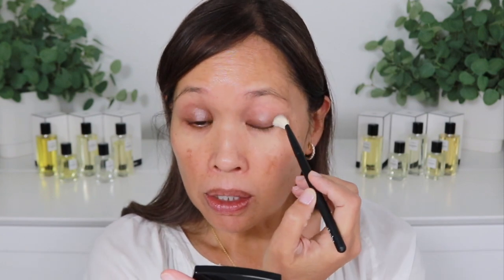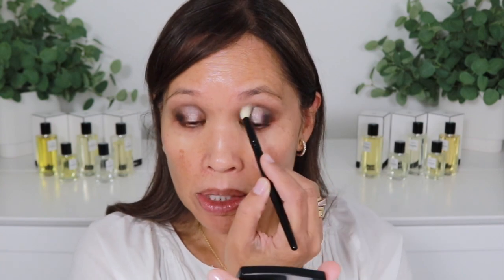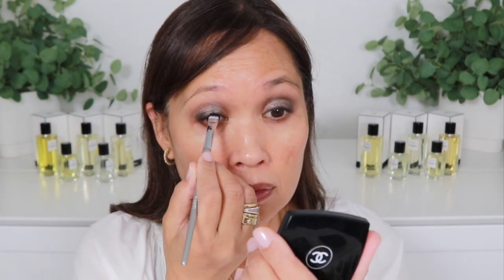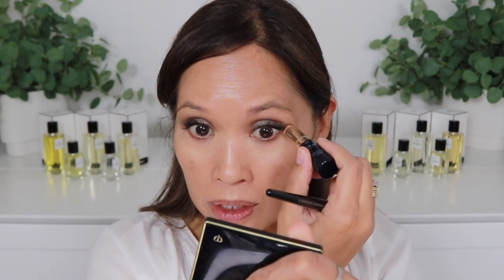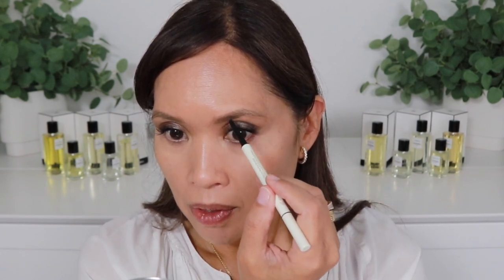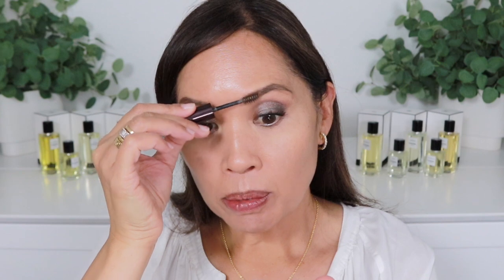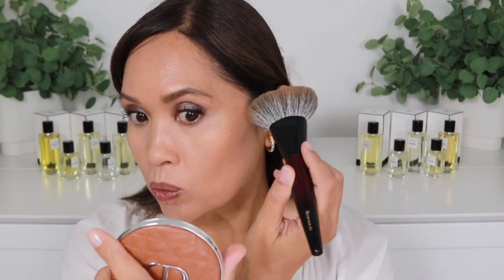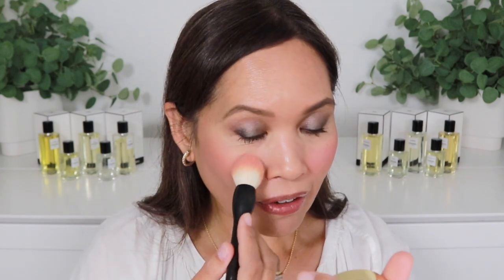GRWM❤️MARCH FAVORITES❤️LUXURY BEAUTY❤️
☝🏼☝🏼☝🏼 THE SHOPPING TABS EMBEDDED IN THE VIDEO are also affiliate links which benefit the channel ❤️ If you click through and purchase through the shopping tabs, I may earn a small commission 🥰 Thank you for your support 😘

SONIA G. Niji Pro

💍JEWELRY💍

CARTIER Love Bracelet, Ring & Necklace

🎥EQUIPMENT🎥